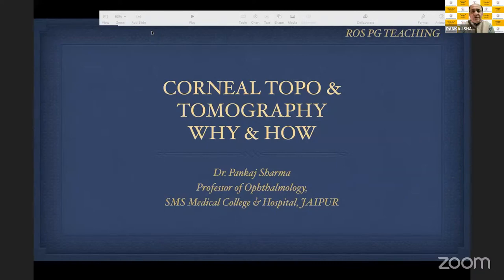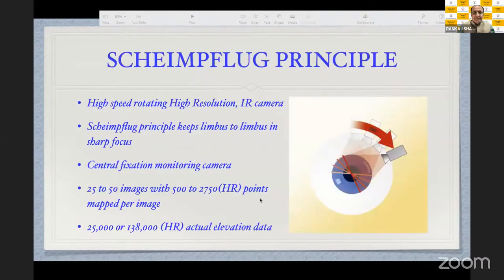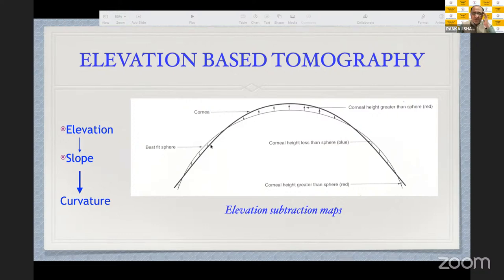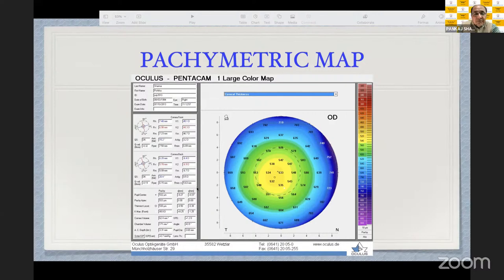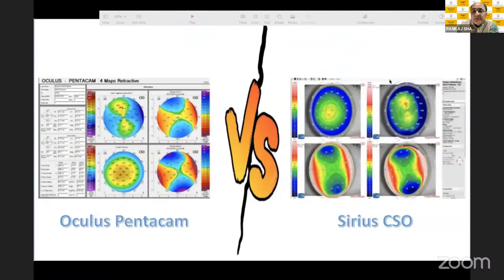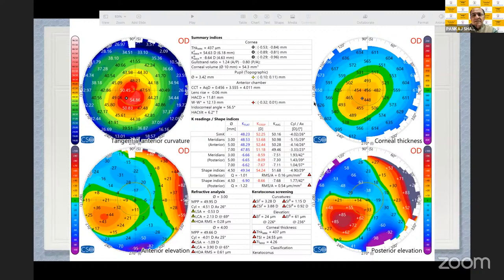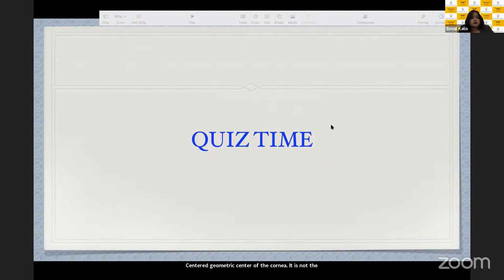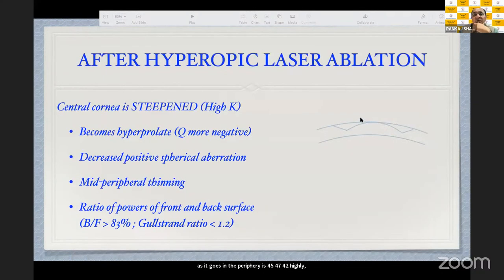Kaksha Series on Reading the Reports - Corneal Topography. Basics and Applied by Dr. Pankaj Sharma